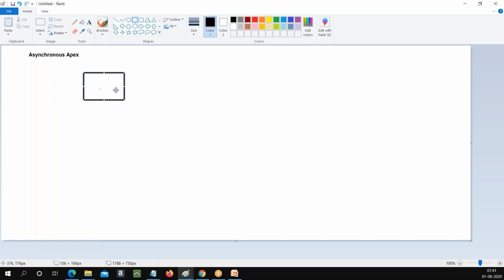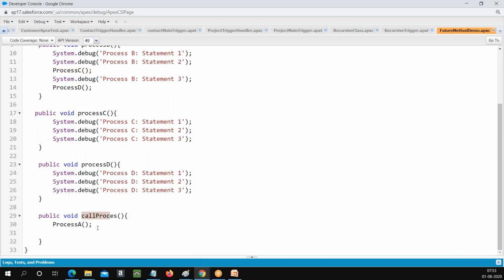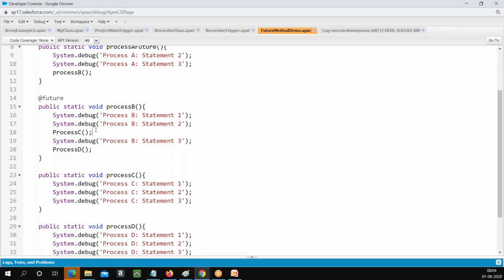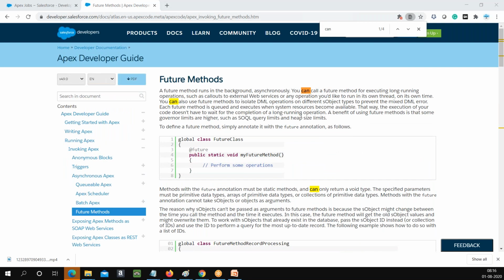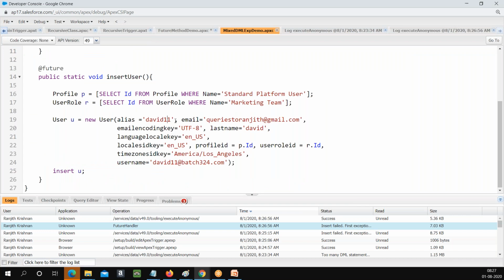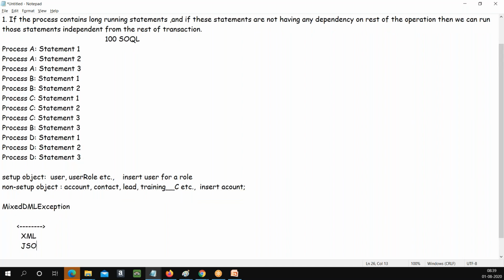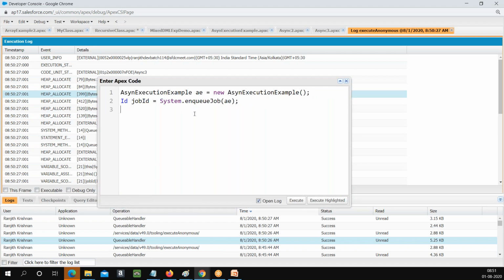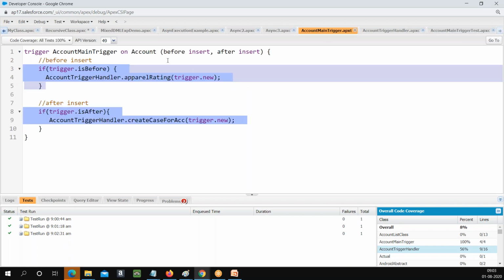Future Method | Queueable Apex | Salesforce Videos | Hippologic Solutions